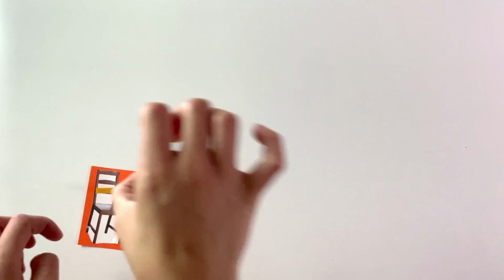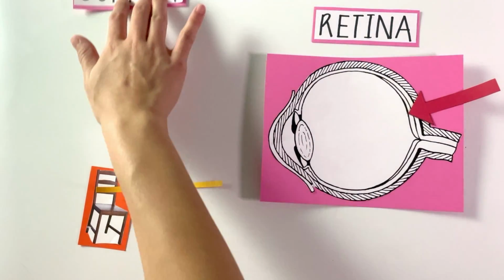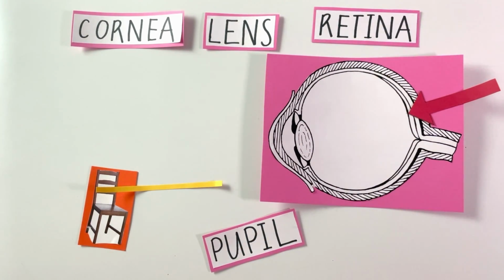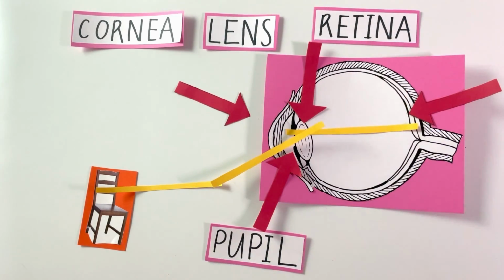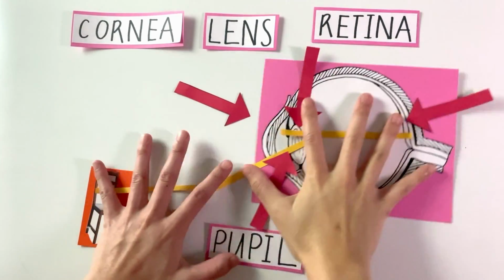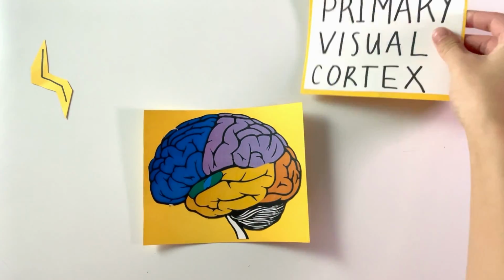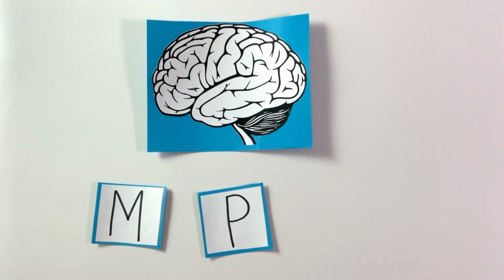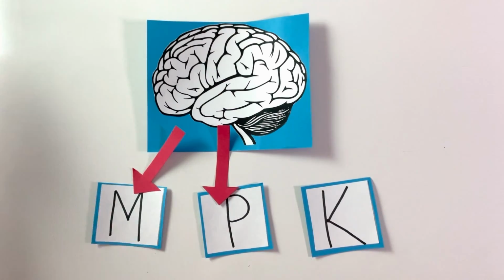Vision and Visual Perception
Have you ever wondered how your eyes and brain translate the world around you into an entire visual experience?? Here's how!

Video submission for the Science Ambassador Scholarship 2022